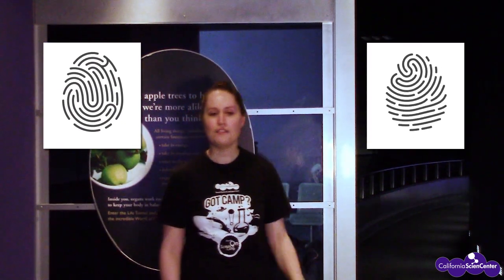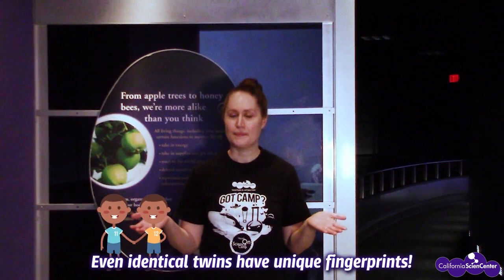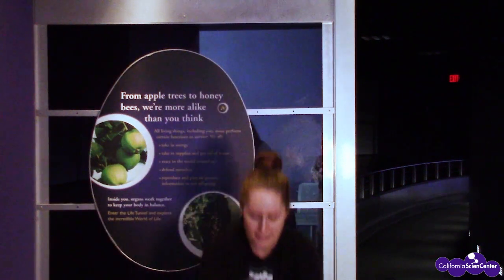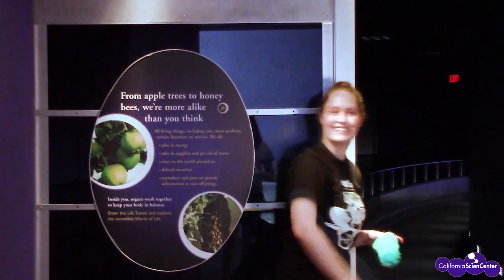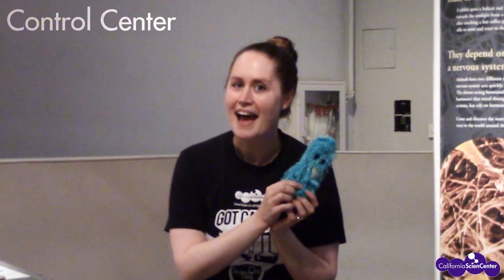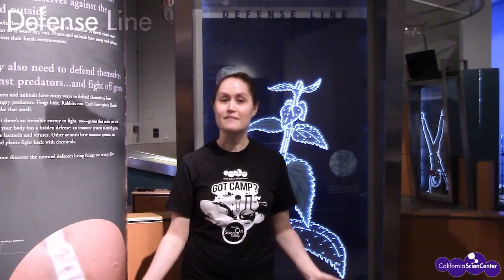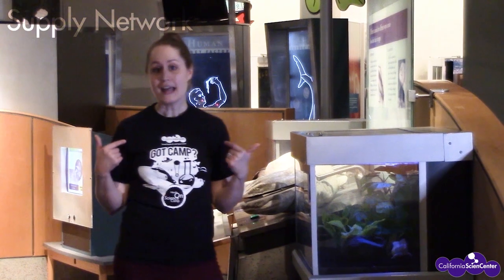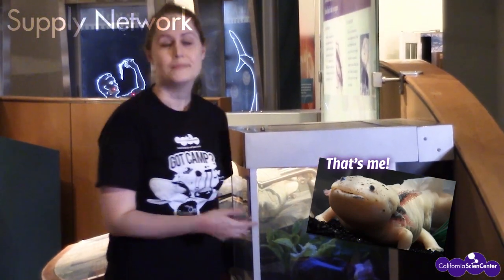Bio Chat with Dr. Liz - Stuck at Home Science | California Science Center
► Ever wonder what living things have in common? We know a biologist who wants to share.
► Registration for our Virtual Hands-On Science Camp opens on May 15th!

► ¿Alguna vez te has preguntado qué tienen en común los seres vivos? Conocemos a una bióloga que quiere compartir.
► ¡Explora nuestros temas de exhibición de World of Life! Acompáñenos del 18 al 22 de mayo y descubra las conexiones entre todas las formas de vida. Desde conseguir que nuestros corazones bombeen, a construir orejas, veamos cómo los seres vivos son iguales. ¡Exploremos el mundo de la vida desde la comodidad de su propia casa!